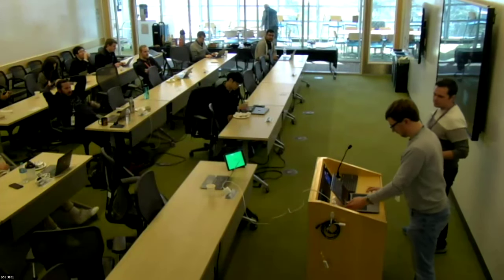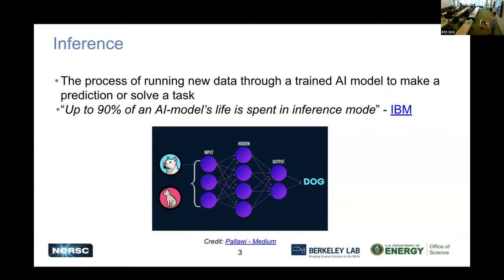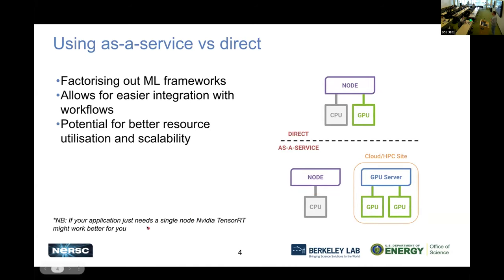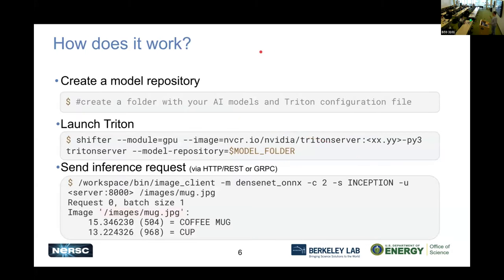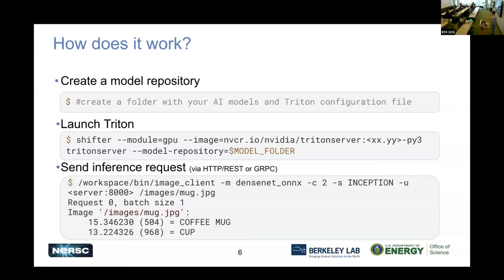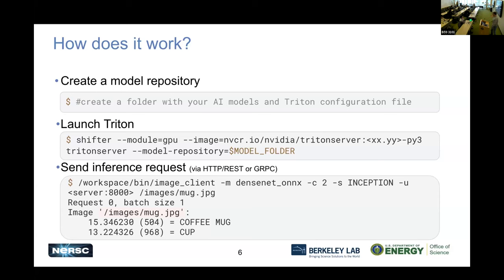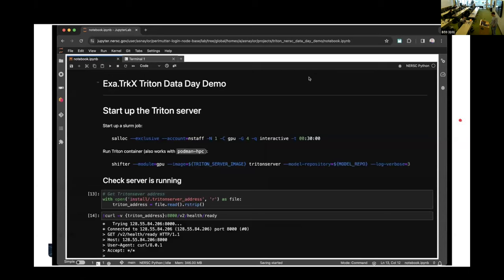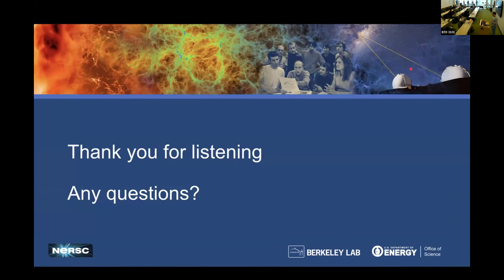Data Day 2024, Day1: Nvidia Triton Demo: Incorporating AI Interference into workflows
Presenter: Andrew Naylor